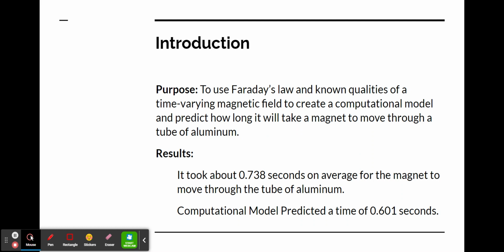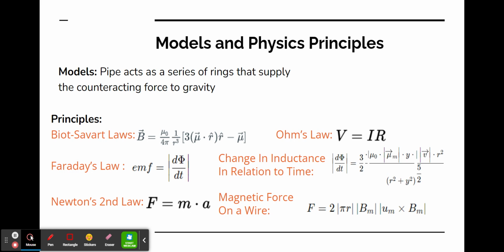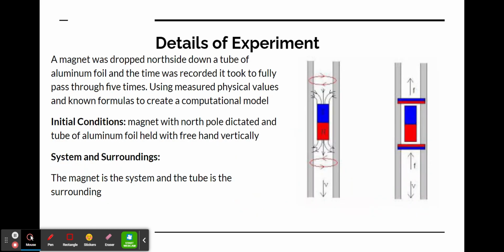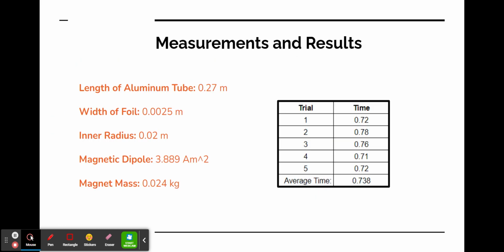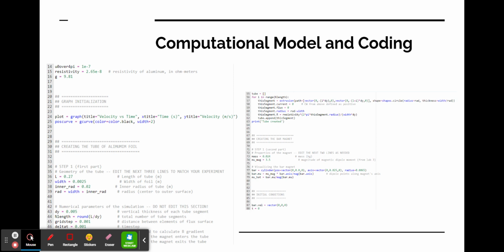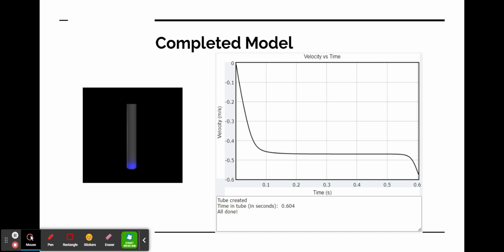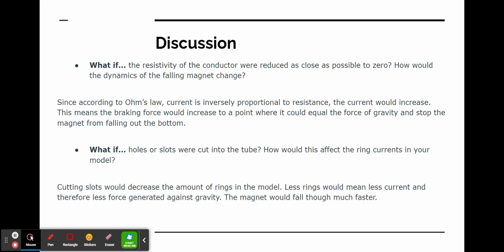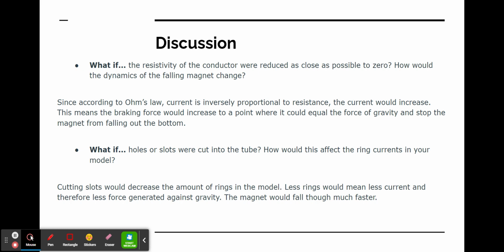Lab 5 PHYS 2212